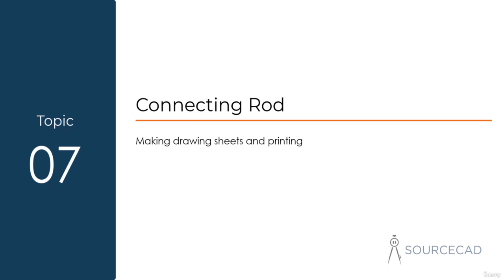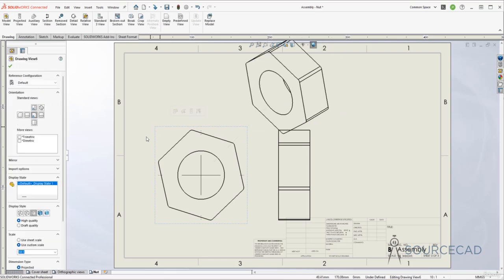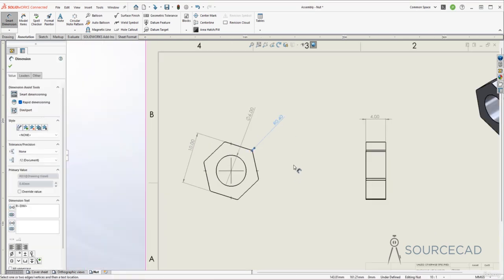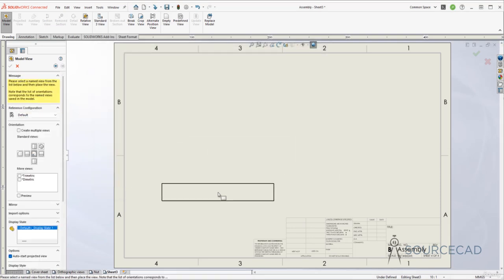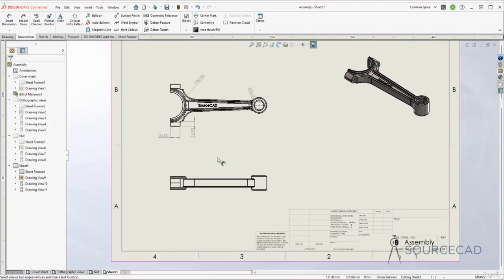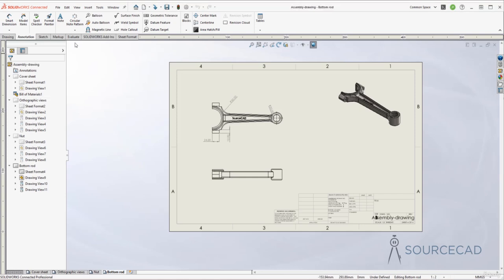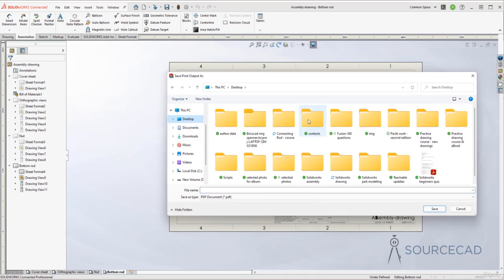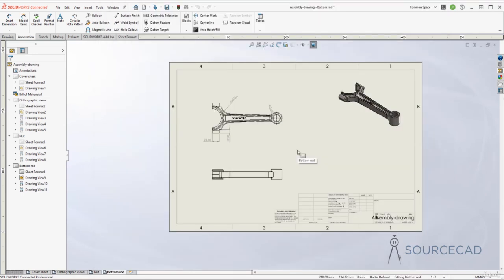007 Making drawing sheet and printing